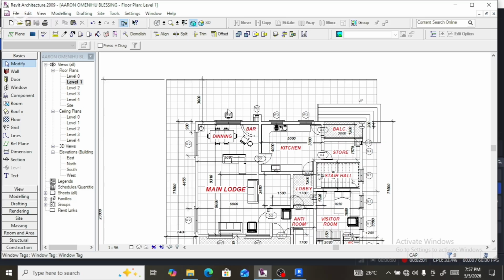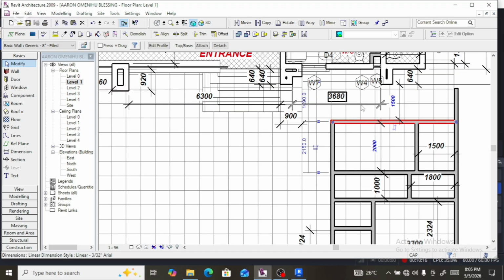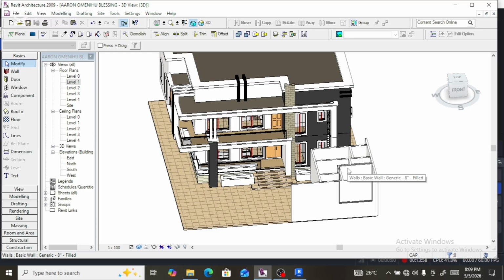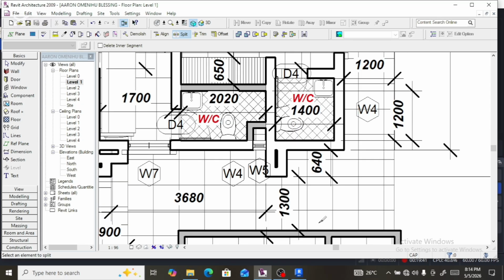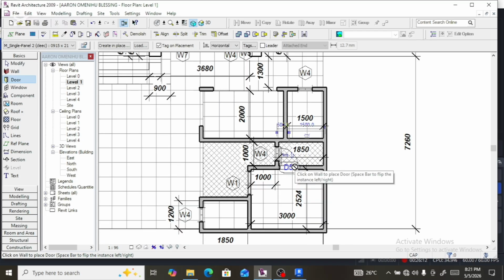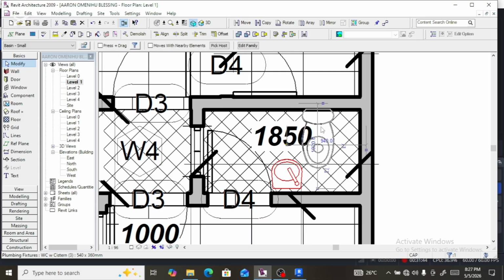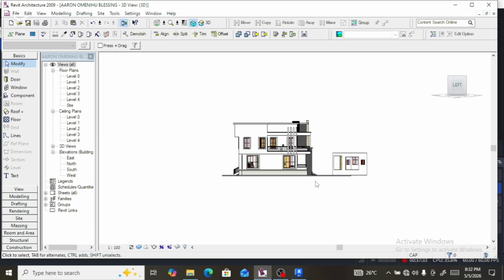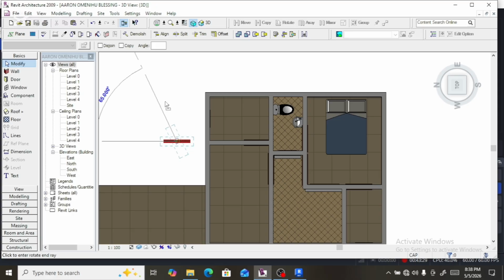Security house modeling on revit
how to model a security house on revit 2009